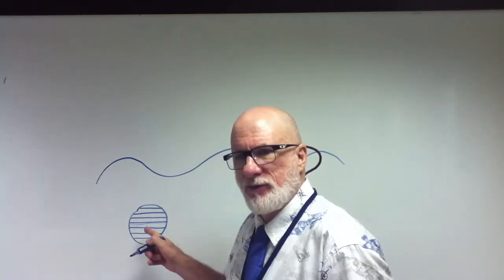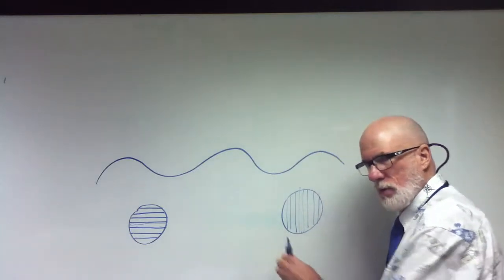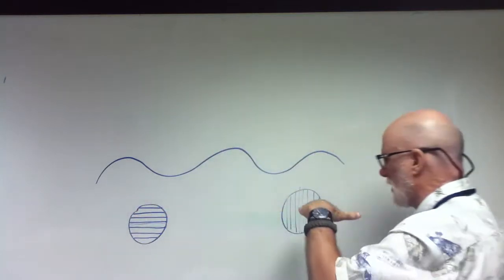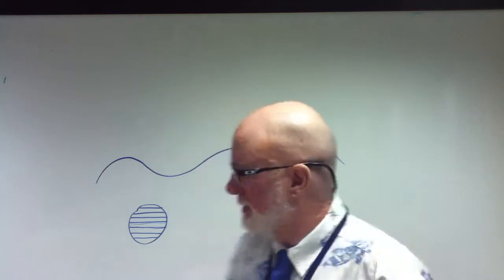Polarization of Light Part I